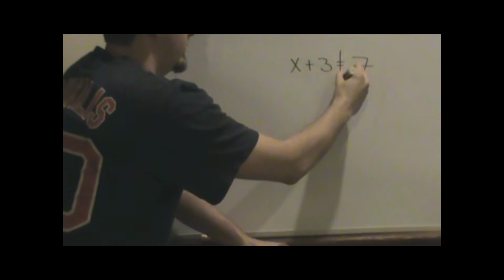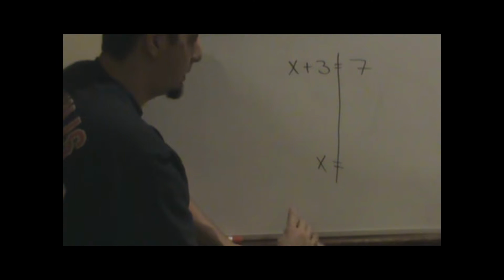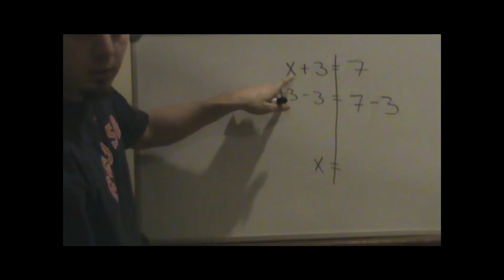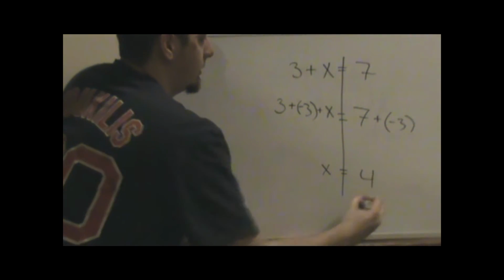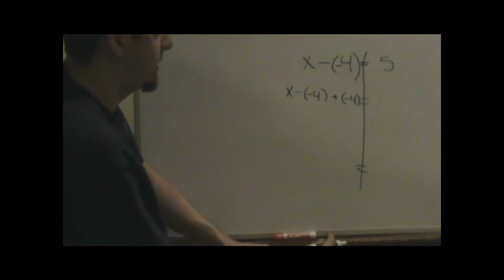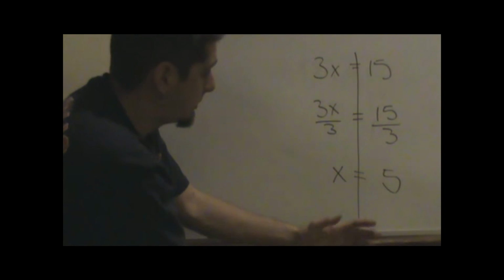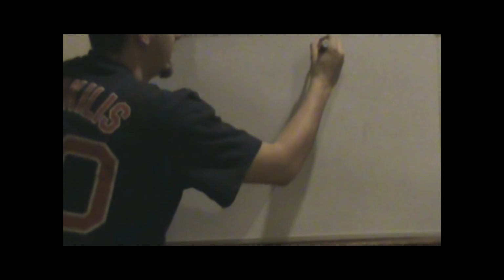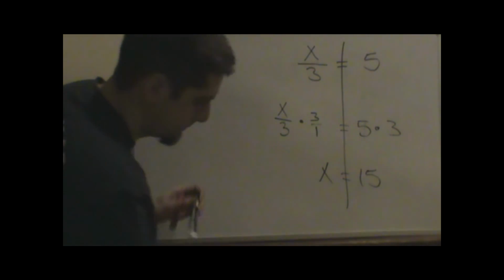3 3 and 3 4 One Step Equations